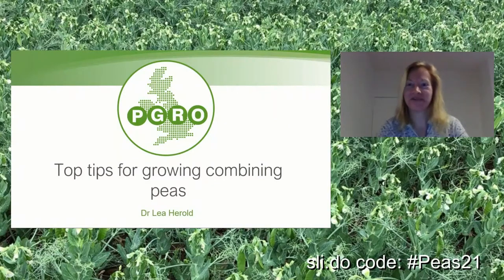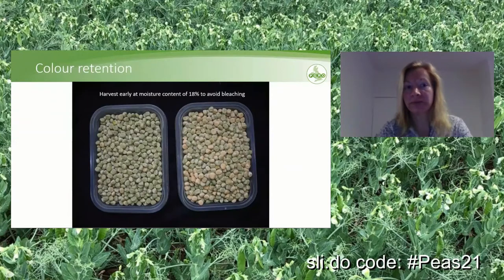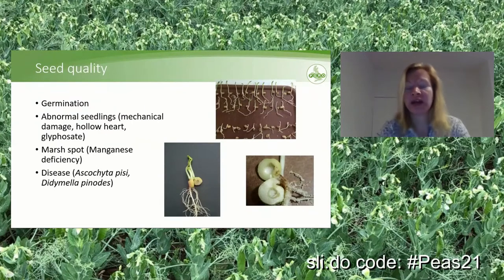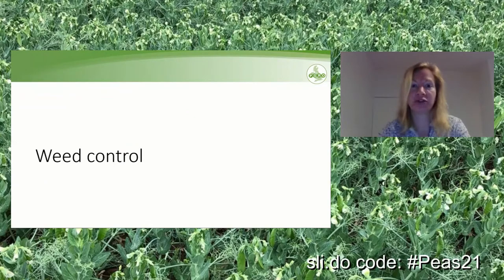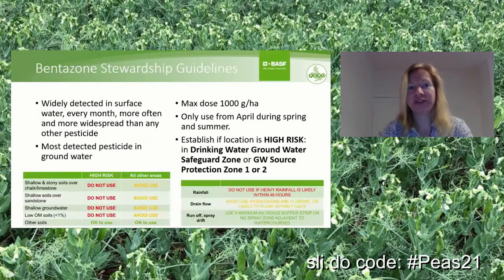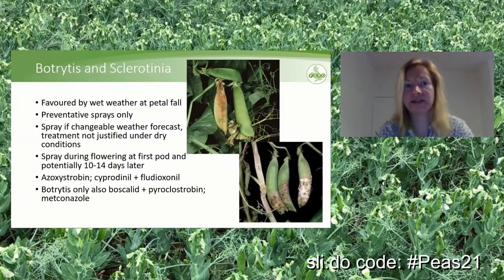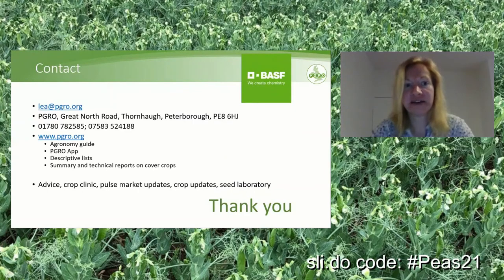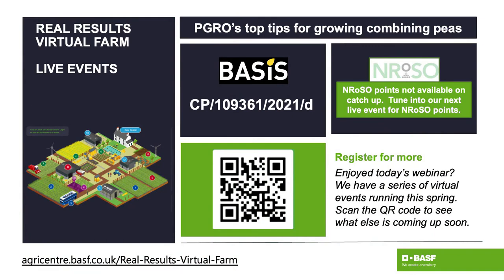PGRO’s top tips for getting the most from combining peas